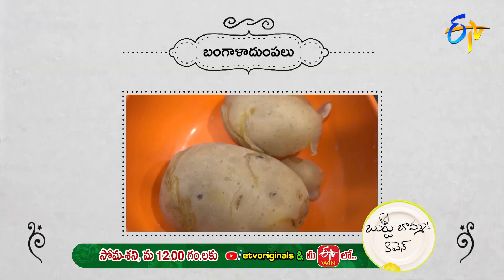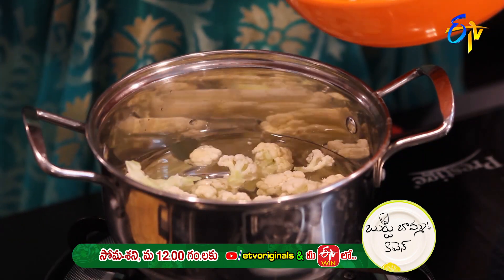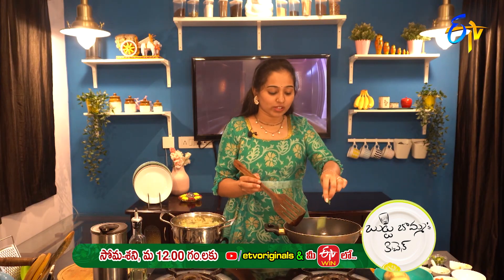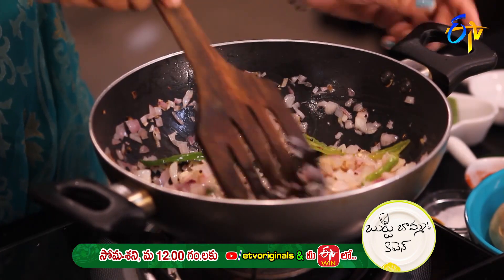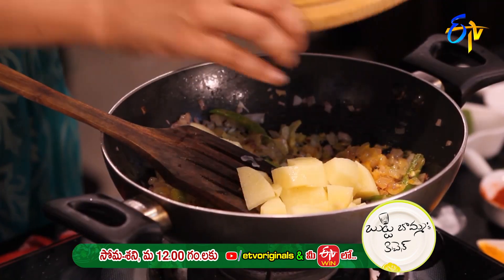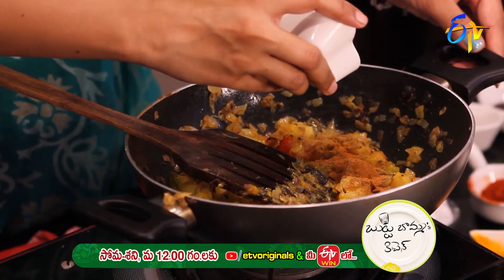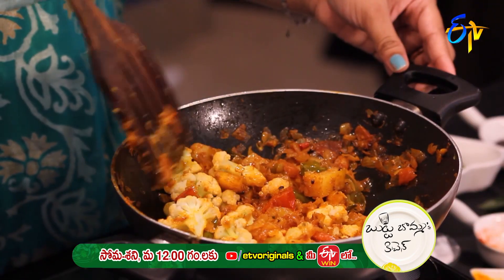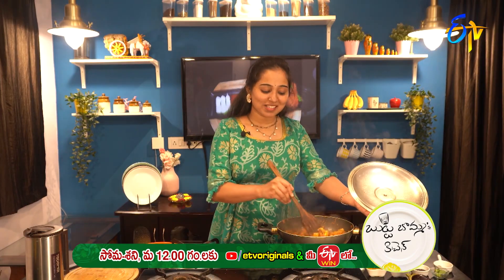Aloo Gobi Masala | Butta Bomma's Kitchen | Exclusive- ETV YouTube Originals & ETV Win